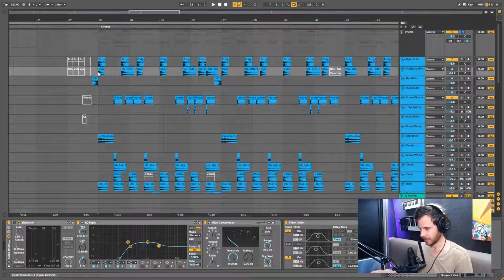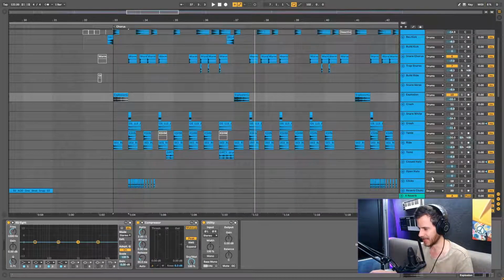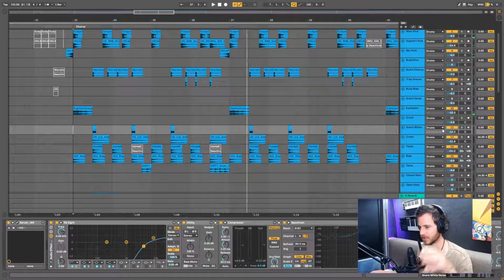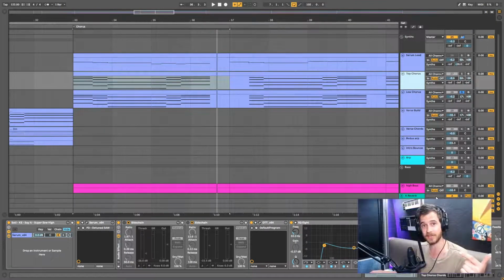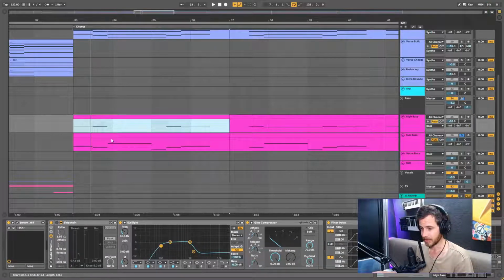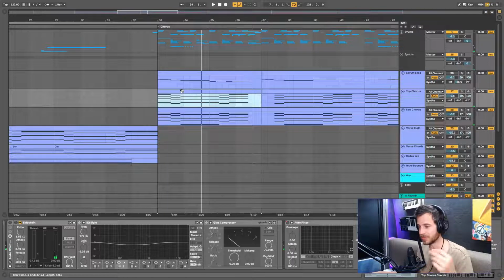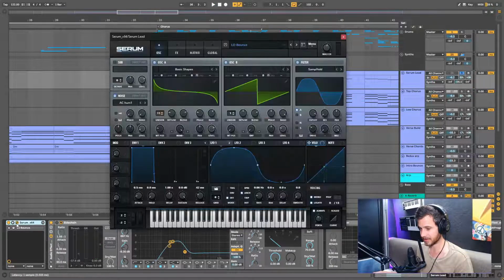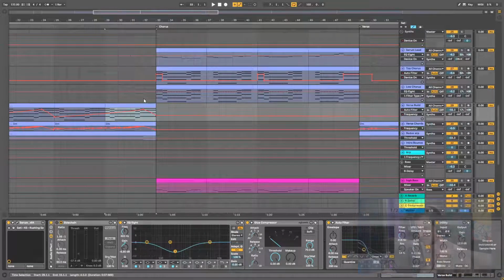How to make BIGGER Future Bass Drops - Flume, Illenium - How To Make Future Bass In Ableton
Hey fam!  In this tutorial, I show you how to make Future Bass in Ableton, Specifically how to make bigger future bass drops, YEW!!  There are a few little secrets that I think will help take your production to the next level.

TIMECODES
0:00 Intro
0:57 Drums Grooves
3:45 Layering Synths
5:38 Bass Layering
7:04 Using Empty Space
8:35 Leads
9:35 Adding Contrast

So the key to making bigger future bass drops is not just in picking huge drum sounds and synths.  That does play a part,  but a bigger part of it is in the songwriting itself.

If you really want to learn how to make future bass in Ableton you need to learn the art of songwriting and learn how to add that bounce into your music.  That bounce will then skyrocket the size of your song because it creates an emotional feeling in the listener.

Ok so here are the secrets were going to cover.
1.  Creating bounce in your drum patterns.
2.  Making your synths work with the drum groove.
3.  Using empty space to help with the groove.
4.  Adding a lead to fill in the spectrum.
5.  Adding Contrast between parts of the song.

If you can master these 5 tips you are well on your way to becoming a better future bass producer and then you can teach people how to make future bass in Ableton too :)